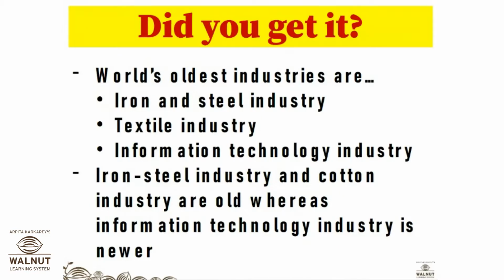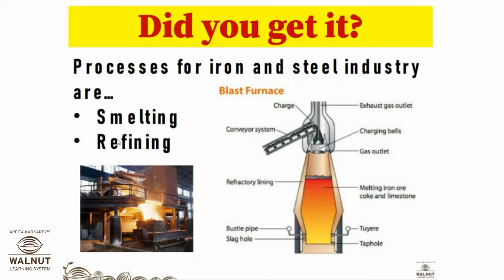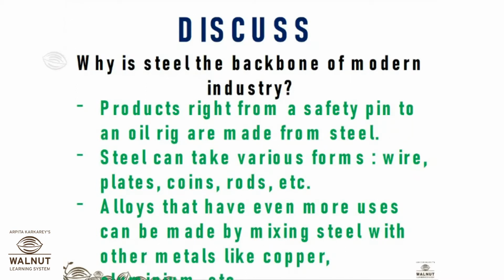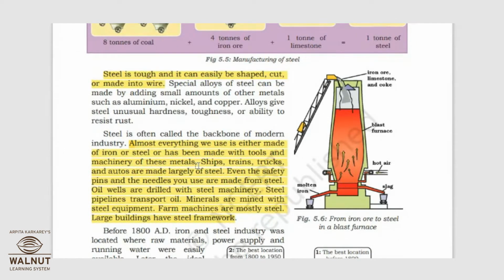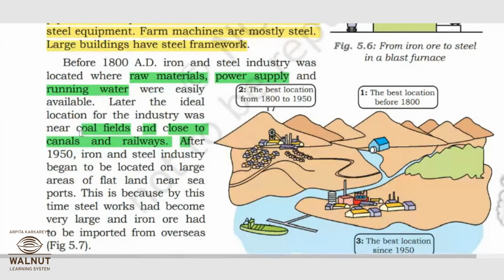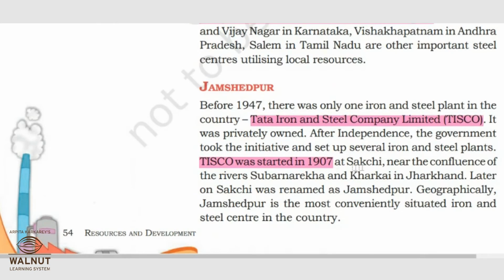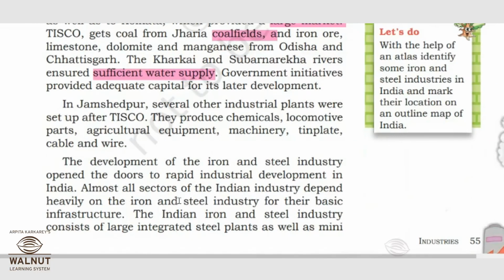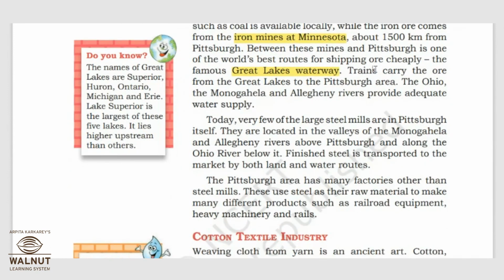7 Social Studies - Industries - Part - 3